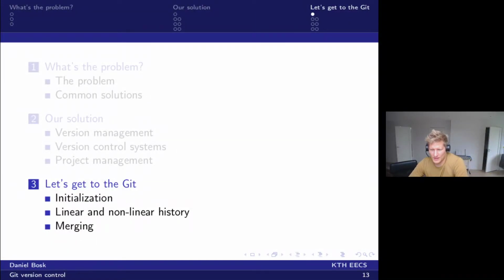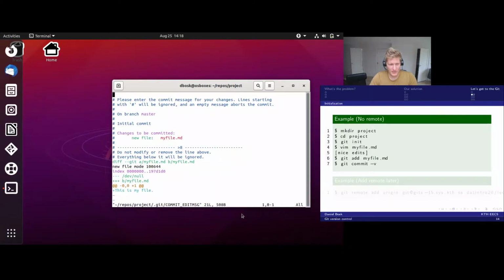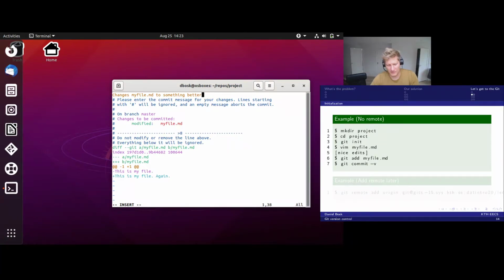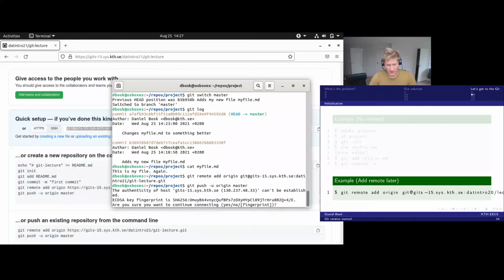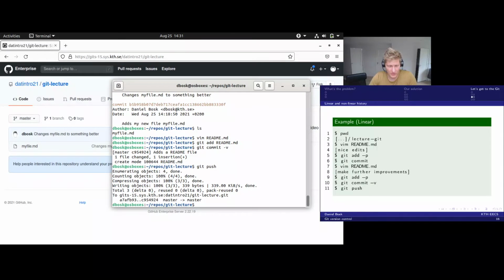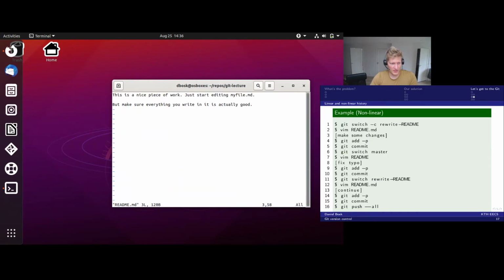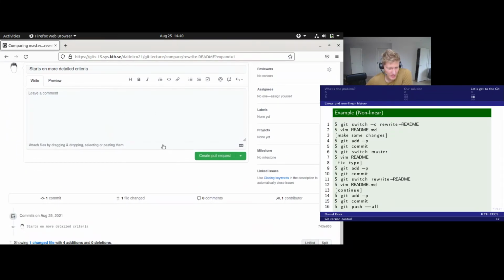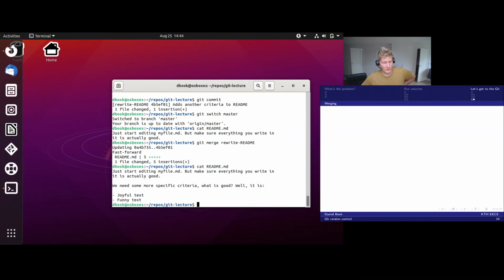Git: Basic commands and workflow